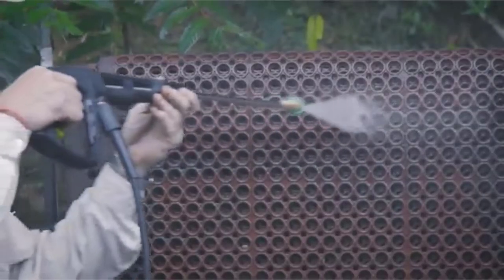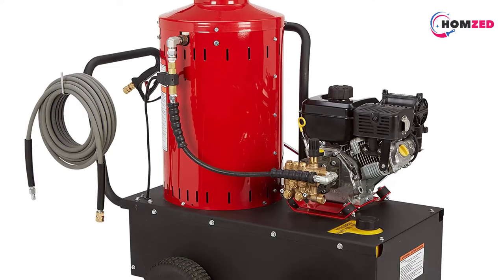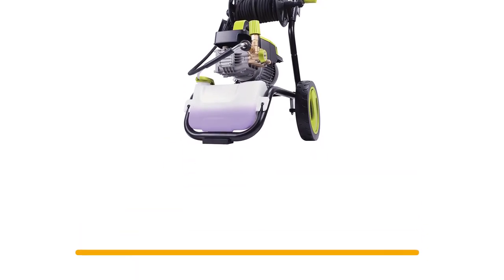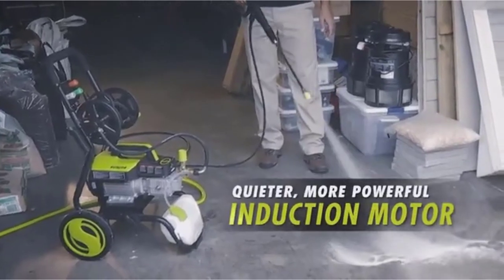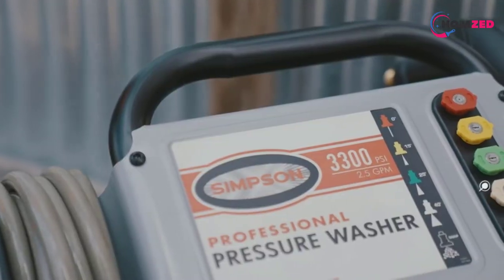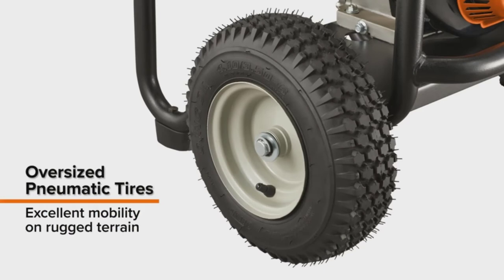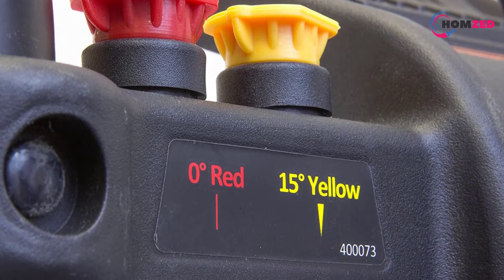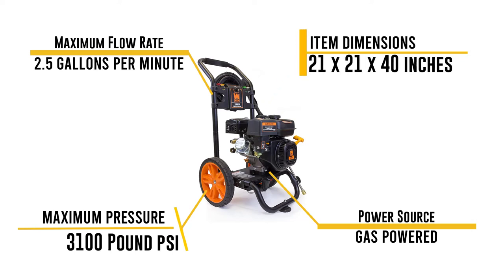Best Commercial Electric Pressure Washer in 2024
A high-pressure washer uses cold or hot water, with or without soap, and strong water pressure to powerfully deep-clean clean surfaces such as a driveway, sidewalk, walls, garage, or sides of buildings. A pressure washer produces superior high-pressure levels that are so powerful, they can damage a surface, from peeling paint to causing dents, if care isn’t taken.

Best Commercial Pressure Washer:
00:00 - Intro

0:44 - 5. NorthStar Pressure Power Washer

1:45 - 4. Sun Joe SPX9006-PRO

2:48 - 3. SIMPSON Cleaning PS3228

3:52 - 2. Generac 6565

4:51 - 1. WEN PW3100